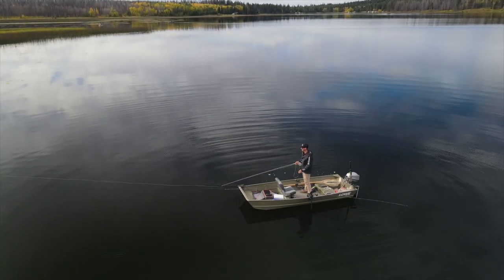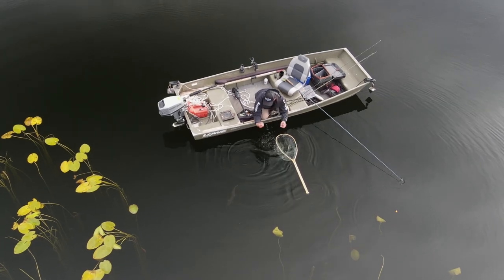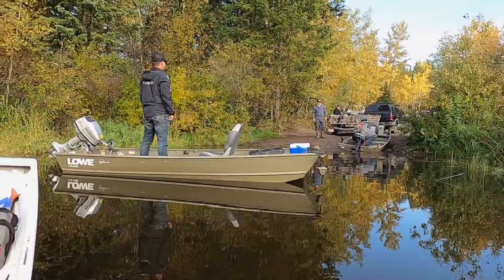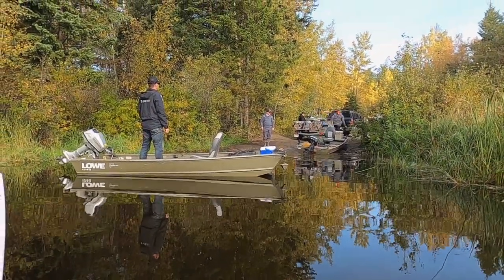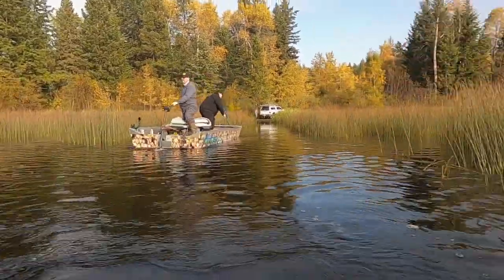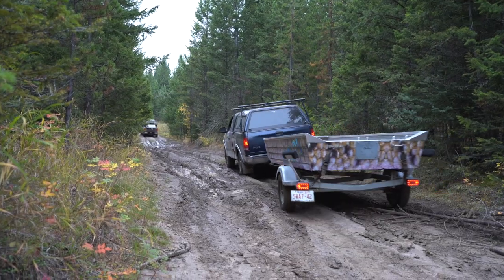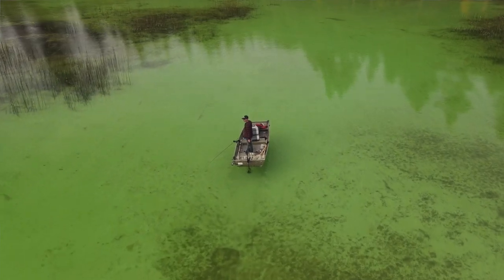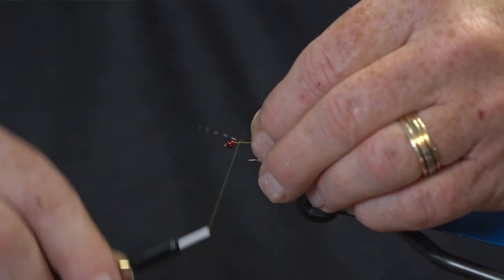STILL. A Full Length Cariboo BC Stillwaters Fly Fishing Adventure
Join Brent Gill from wait4itfilms as he meets up with Phil Rowley, Trevor Tatarczuk, Mike Green and Ryan Ermet as they hand pick and fly fish 4 different premium stillwaters in 4 days in the Cariboo Region of British Columbia! Fly tying video pieces included.